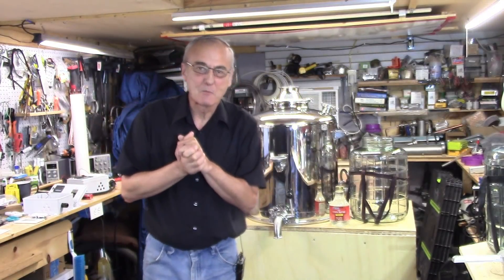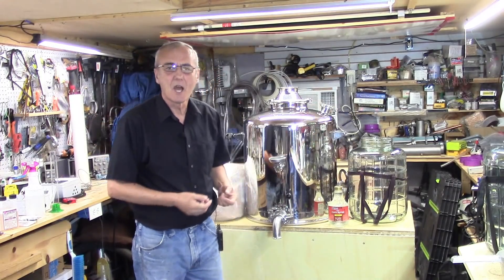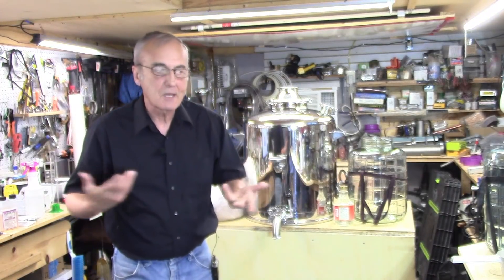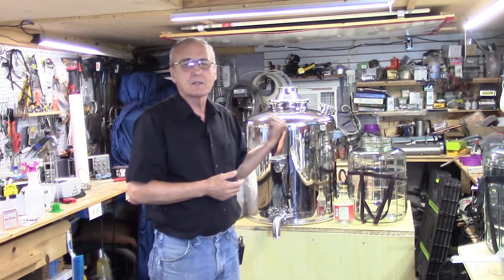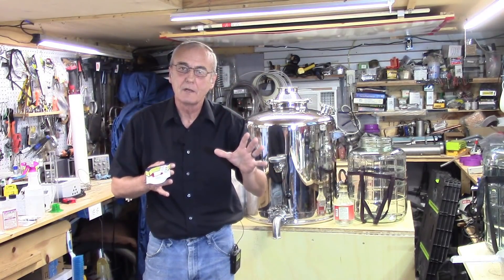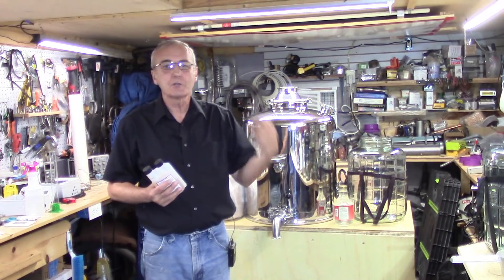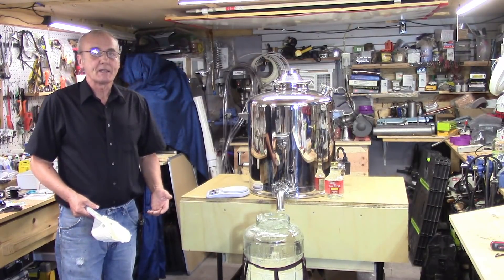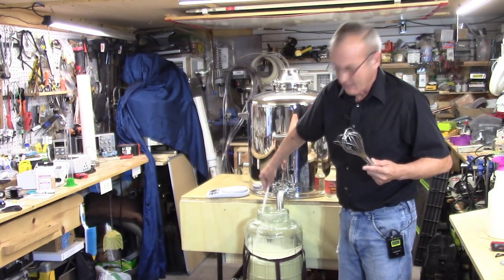MAKING A MASH FROM LEFT OVERS